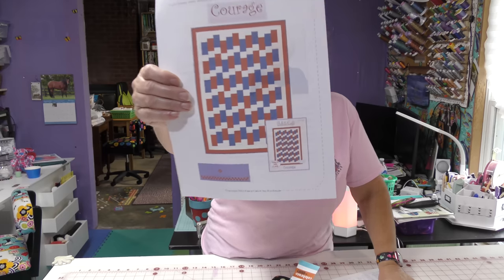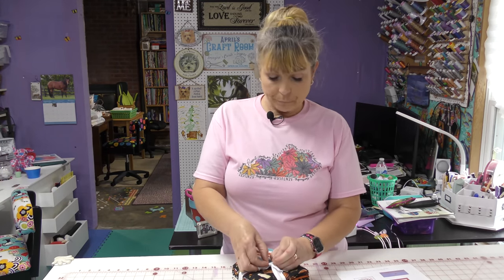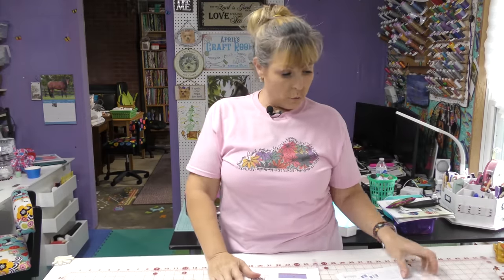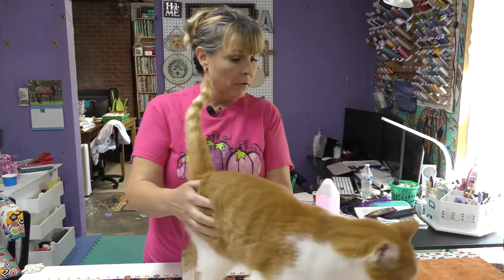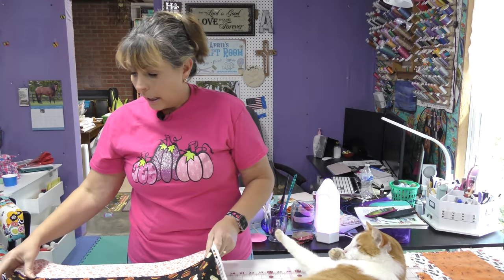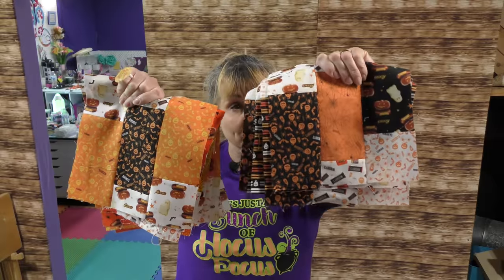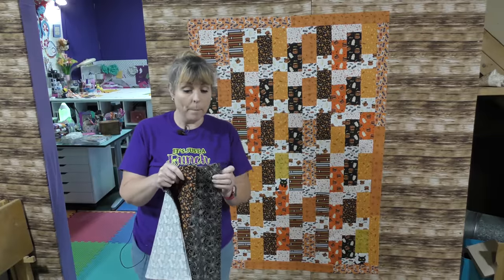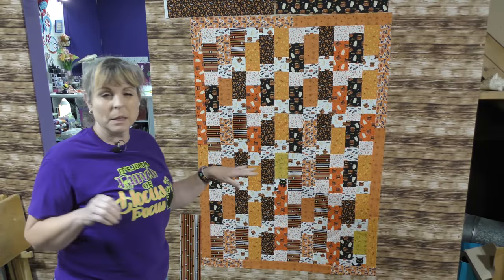Make a 3 Yard Quilt with Free Quilt Pattern at FabricCafe.com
Fabriccafe.com known for their 3 yard quilt patterns is offering a Free Quilt Pattern called Courage.  I am going to show you how I made a 3 yard quilt using the free quilt pattern and how easily you can also make this quilt.  3 yard quilt patterns from fabriccafe.com are some of my favorites.  You can always make it bigger by adding more borders and they come together so quickly.  The best thing is they always look more complicated than they were to make.

Even if you aren't going to make it now - go get the pattern as it will only be out there for a couple months.

Riley Blake Hershey Halloween Fabric
Continuous Spray Bottle
Creative Grids 8 1/2" Square Ruler
Creative Grids Quilt Ruler
Little Quilting Ruler
Wool Pressing Mat
Fiskars 60mm Rotary Cutter
Faultless Premium Luxe Spray
60mm Olfa Rotary Cutter
Replacement Blades for Olfa Cutter
Sew Steady Grid Glider
Gingher Scissors
Organ Needles 90/14
Aurifil Thread
Panasonic Iron
Travel Iron
June Tailor Cut n Press
Comic Book Boards
Wonder Clips

If you enjoyed this video, click the thumbs up.

If you would like to see more videos like this, click subscribe and hit the bell to be notified when I upload a video (which is not on a regular schedule).

Have a great day, eat some chocolate and be kind to everyone.  Until next time, bye.

April